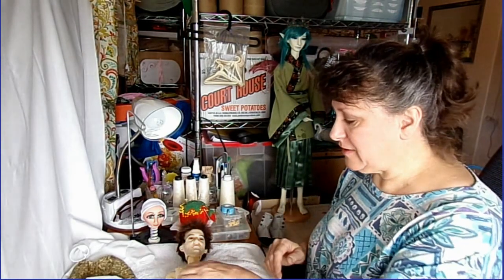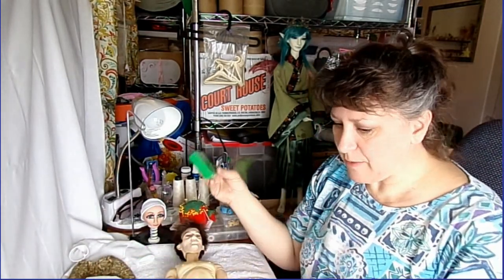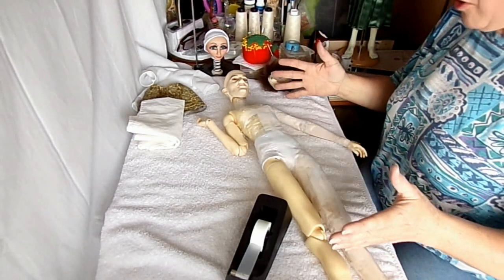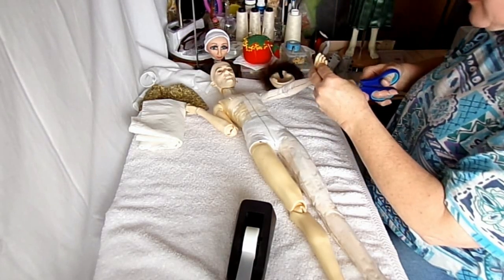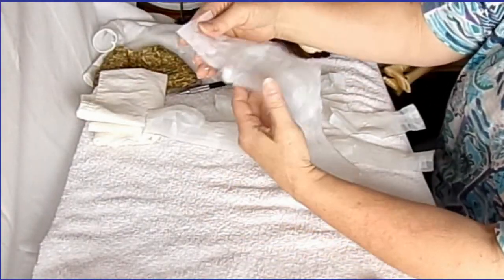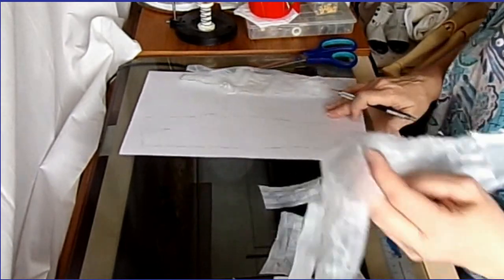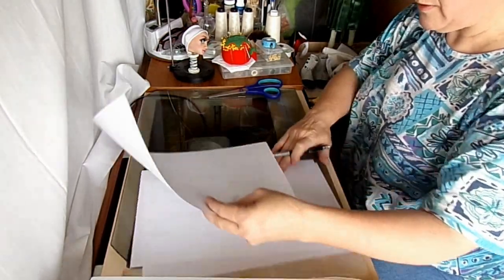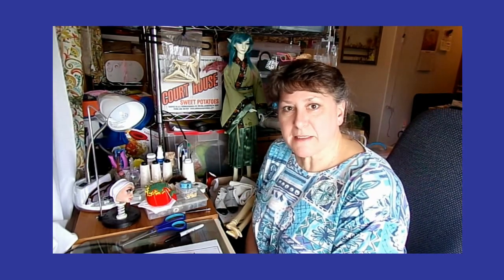Drafting BJD SD Male 70cm Basic Pattern Pieces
Join me for a tutorial on drafting basic pattern pieces for any doll!